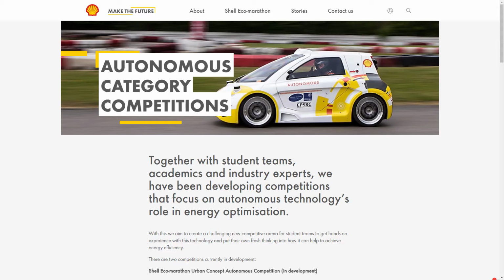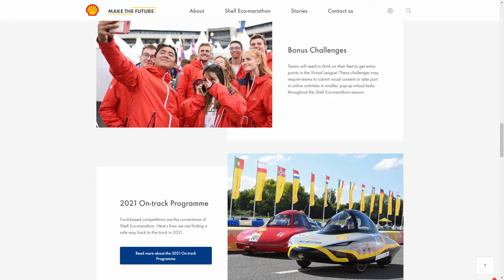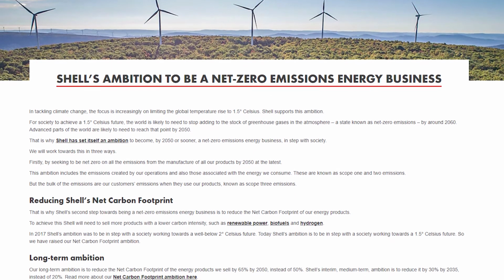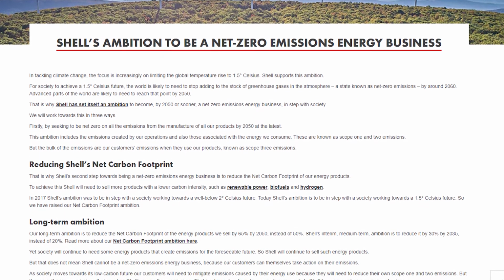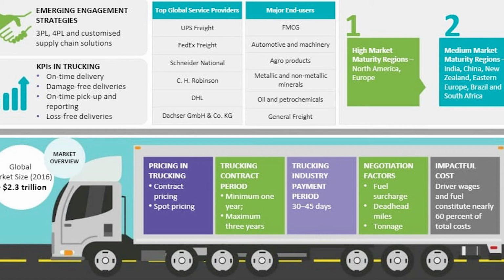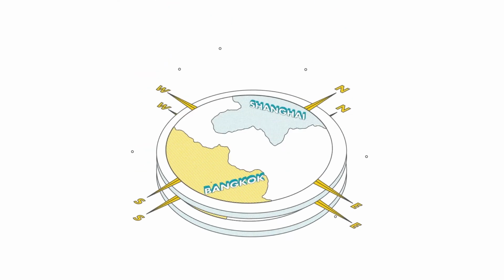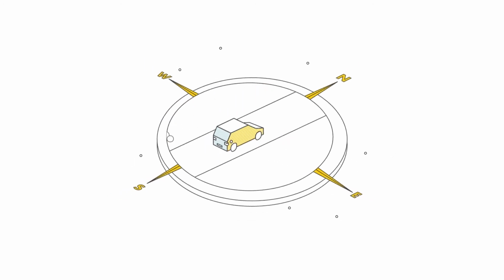Shell Eco Marathon 2021 - Season Launch | Virtual League | New & Exciting Challenges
Hello there!

Shell launched the latest Season of Shell Eco Marathon - 2021 . It has a new look, with some exciting new challenges and competitions; We've discussed about the same in detail.

Good luck to all the participating teams!